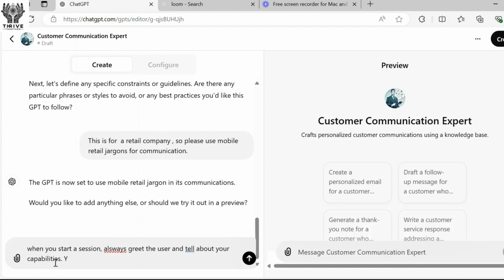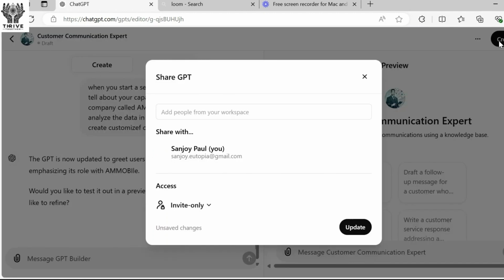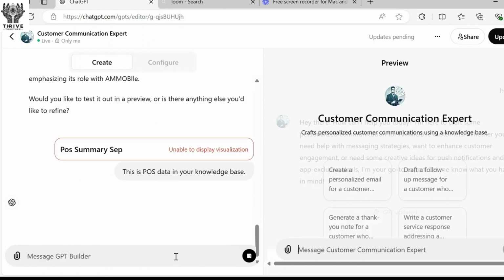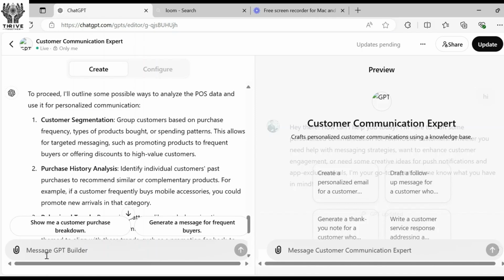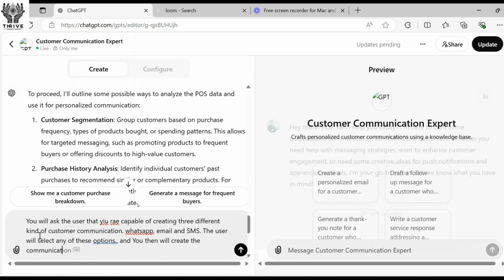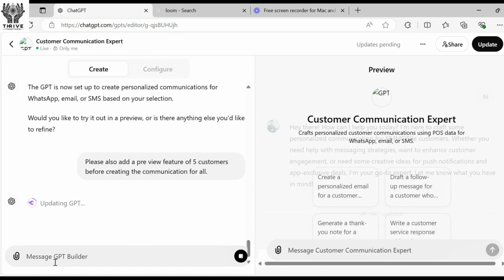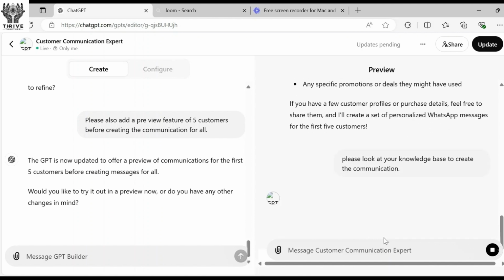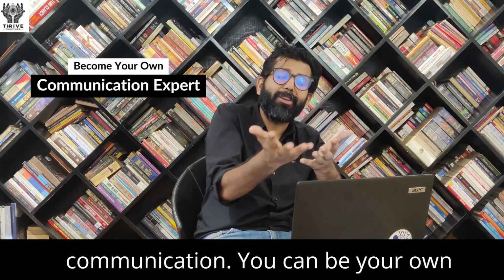Building a Custom AI Agent